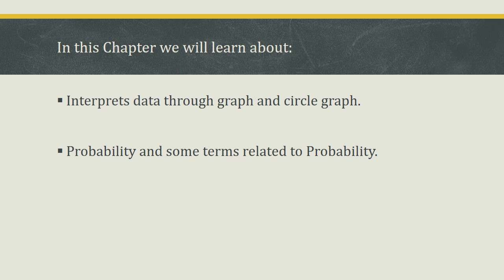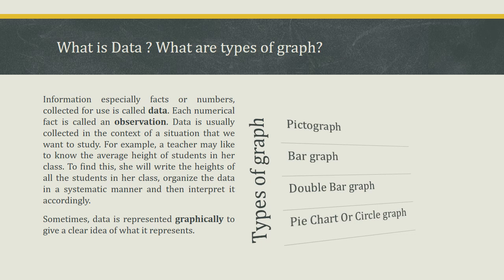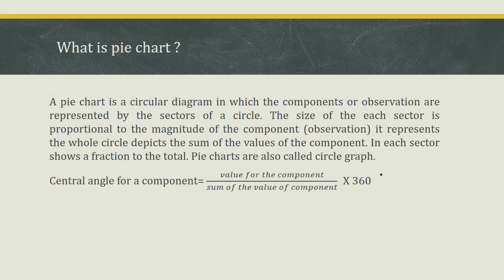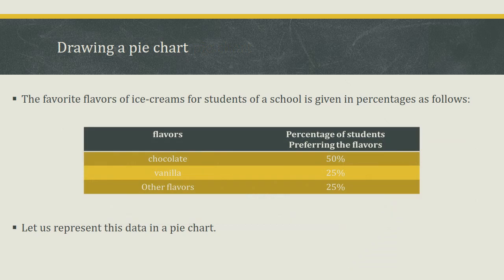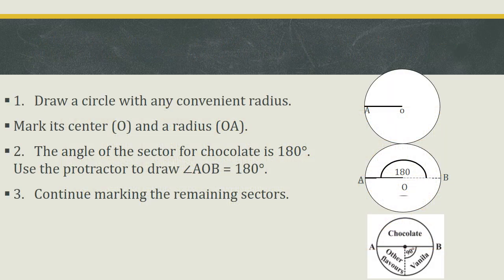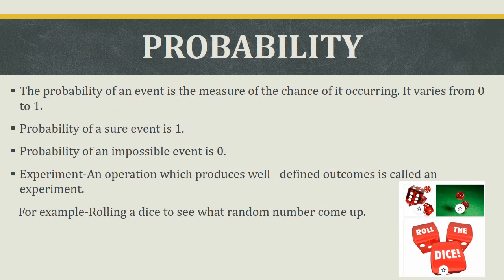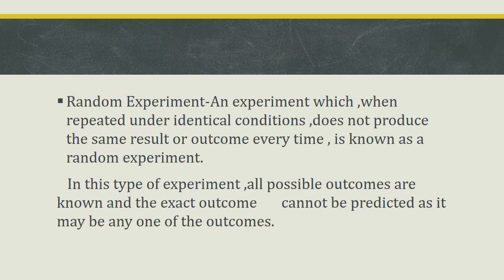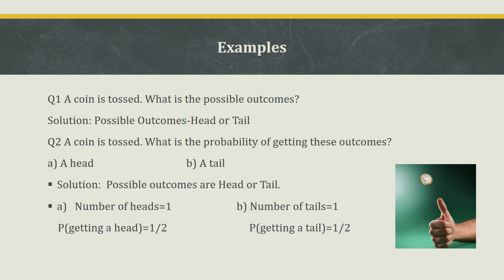Class VIII Ch 4 Data Handling video 1